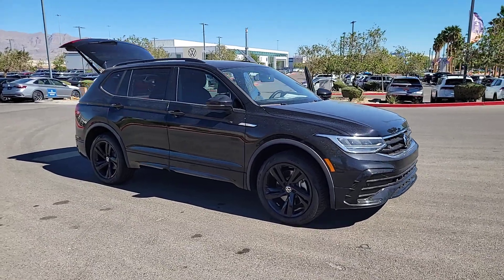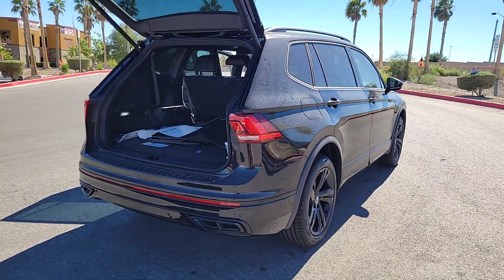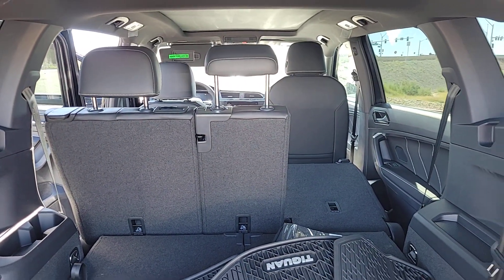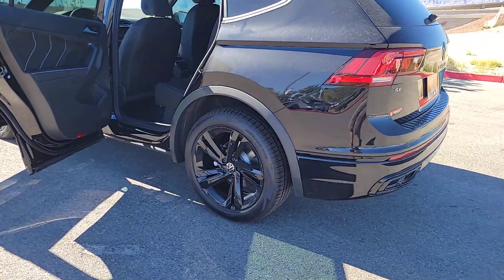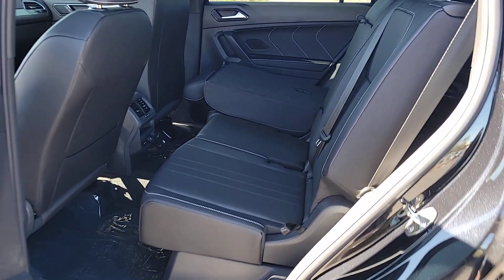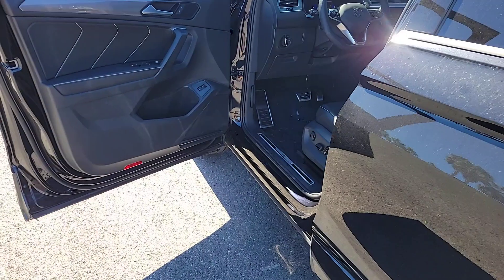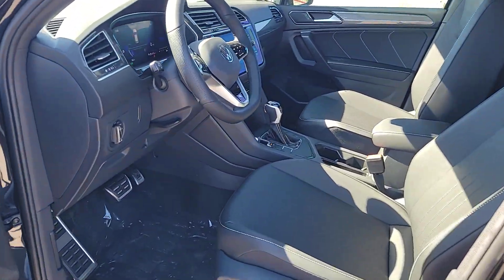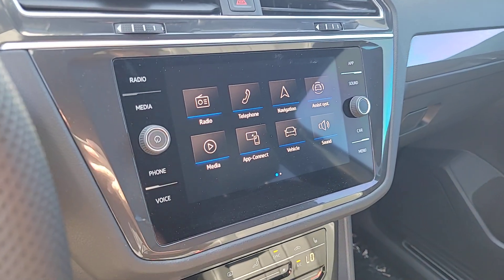2024 Volkswagen Tiguan 2.0T SE R-Line Black NV Las Vegas, Henderson, North Las Vegas, Boulder C...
New 2024 Volkswagen Tiguan 2.0T SE R-Line Black available at Centennial Volkswagen located in 7500 W Azure Dr, Las Vegas, NV, 89130. Servicing the Las Vegas, Henderson, North Las Vegas, Boulder City, St George area.

Get acquainted with the  2024  Volkswagen Tiguan. This versatile Tiguan was built to keep up with your family's busy lifestyle. Standout fuel efficiency, available third row seating, flexible interior configuration, and advanced safety and connectivity tech make road trips and errands easier than ever before. These are just some of the great options this vehicle comes with: Keyless Entry, Moonroof, Satellite Radio, Back-Up Camera, Heated Mirrors, Power Liftgate, Aluminum Wheels, Power Driver Seat, Alarm, Dual Zone A/C. Sleek style blends with smart practicality in this refined Tiguan. See for yourself when you take it out for a test drive. Our professional staff looks forward to giving you excellent service!

Additional Comments
   2024 Volkswagen Tiguan 2.0T SE R-Line Black 2.0T SE R-Line Black 2.0L TSI DOHC